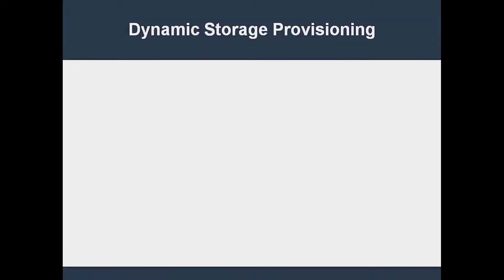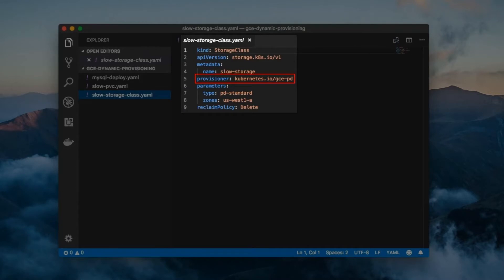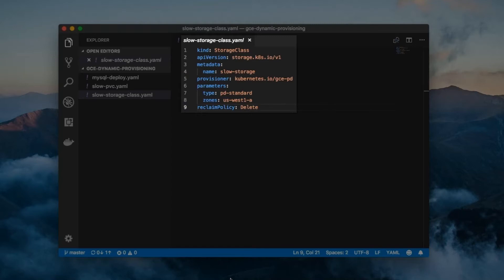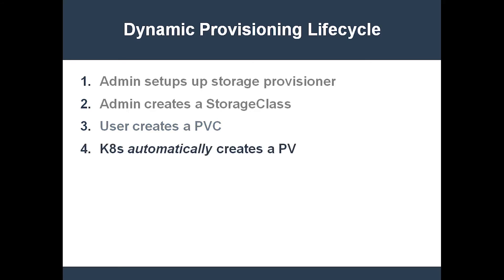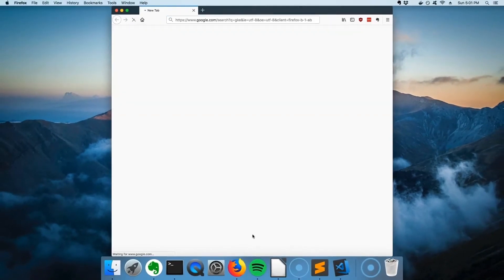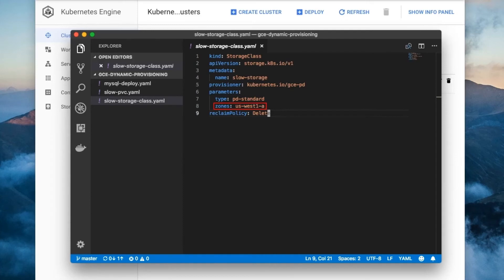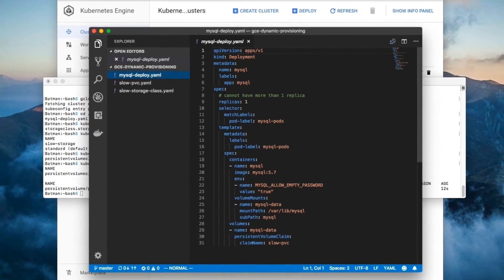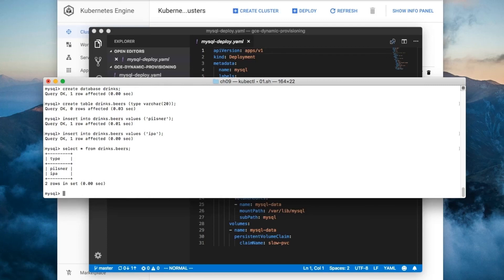What Is a Kubernetes Storage Class?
What's covered:
- Dynamic Provisioning of Kubernetes Persistent Volumes
- What is the purpose of a Kubernetes Storage Class?
- How do you use a Storage Class?